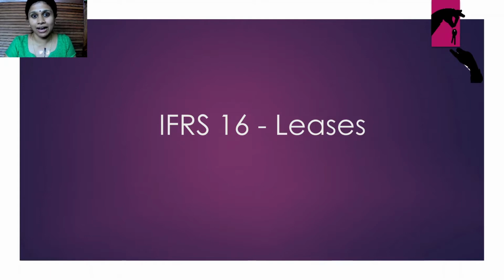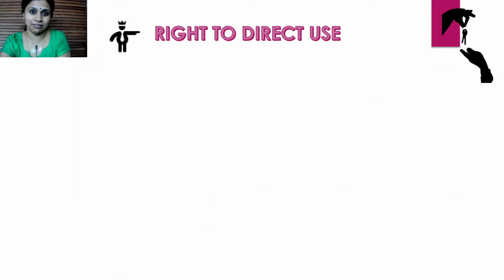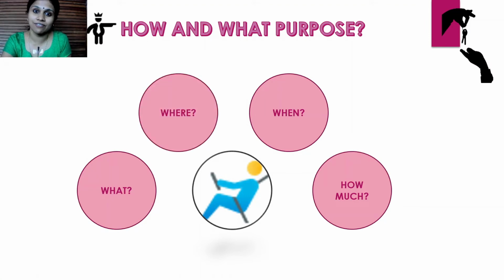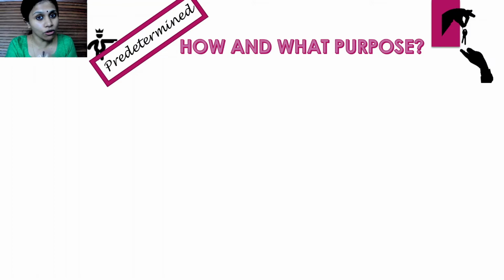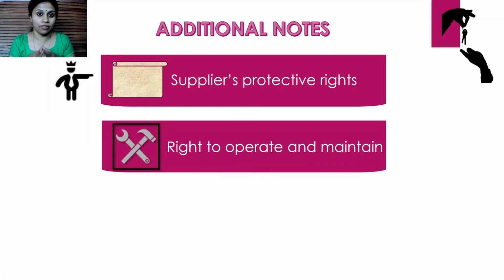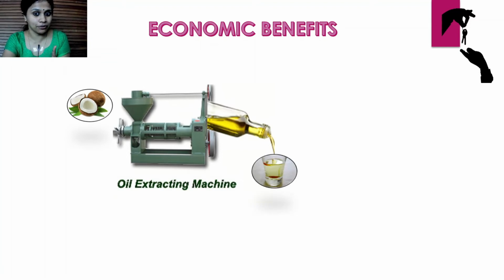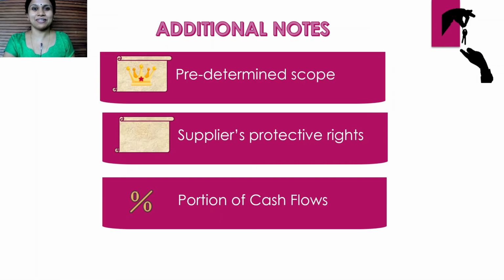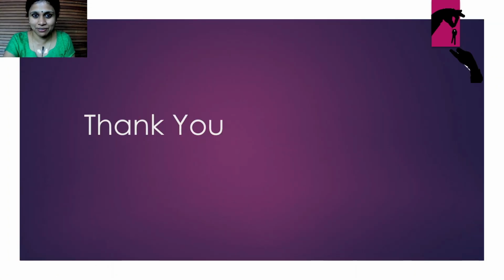IFRS 16/ IND AS 116- Right to Control Use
This video is the 4th in my series of videos on IFRS 16/ IND AS 116 Leases. It is a detailed explanation of the concept of Right to Control Use of the asset, under the standard. I have explained all the criteria to be evaluated for assessing if the Right To Control Use of the asset has been transferred. This along with my earlier videos on Identified Asset will help you decide if a contract is a lease. Only with this foundation can we move on to the treatment of Leases in financial statements. Hope this helps you understand the topic better. IFRS, IFRS 16,

00:00 - Introduction
02:12 - Right to Direct Use
09:56 - Economic Benefits
12:22 - Right to Control Use summarized
14:21- Conclusion